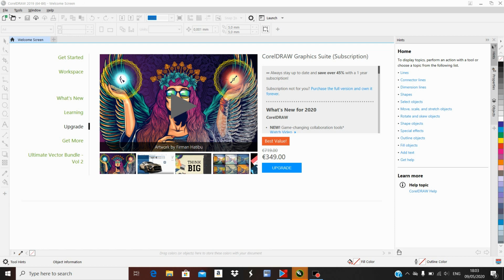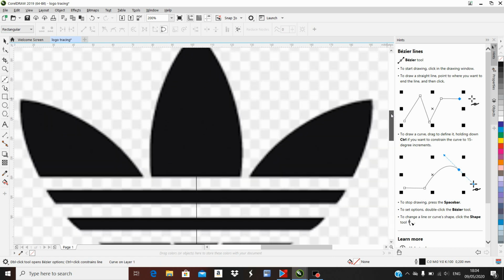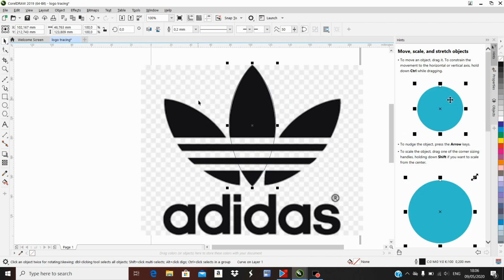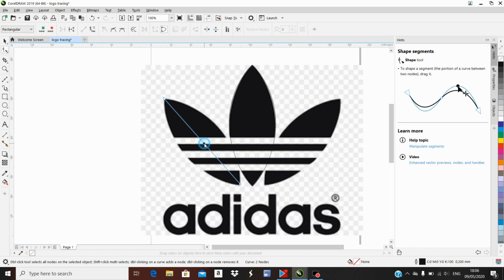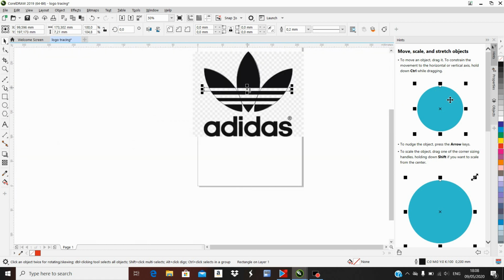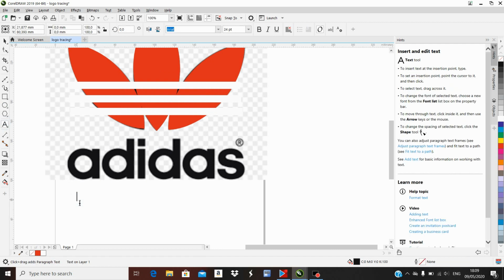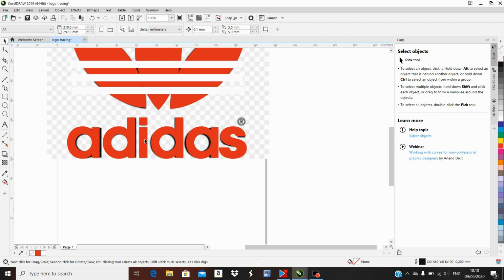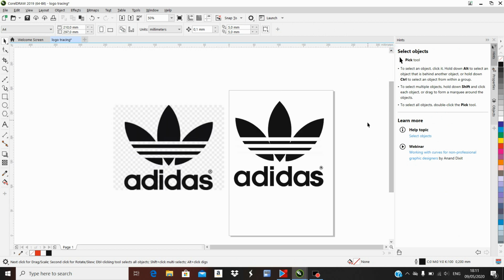How to trace a logo using CorelDRAW 19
This video is for beginners who want to learn how to trace a logo using corel draw. If one is now able to trace a logo it will be easy to draw a logo from scratch